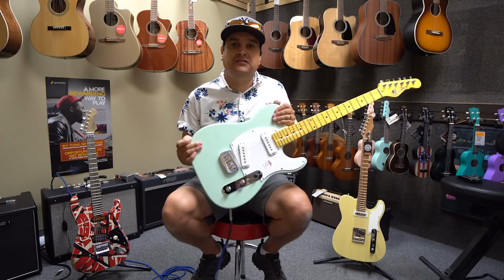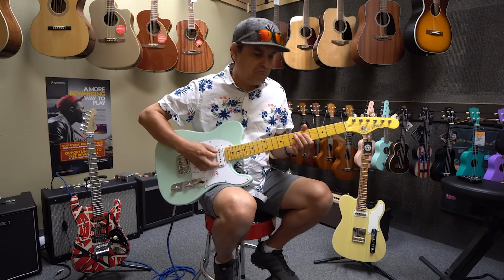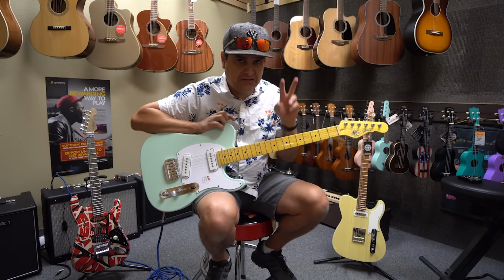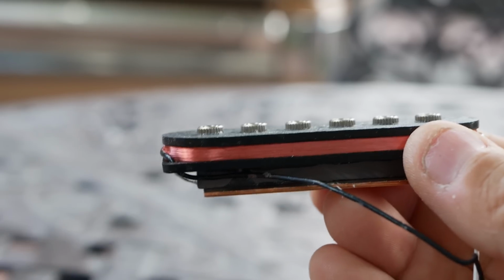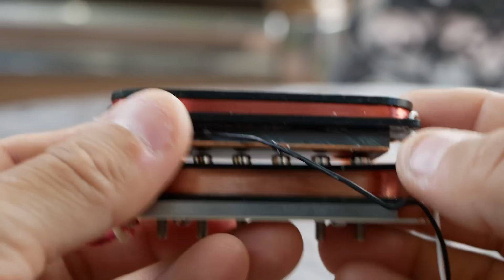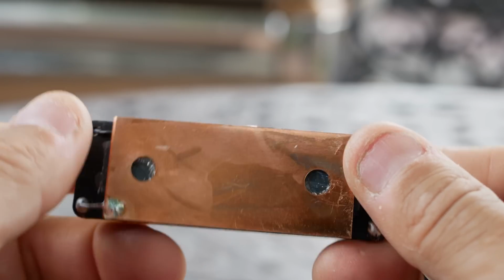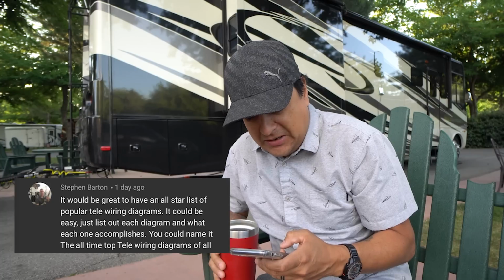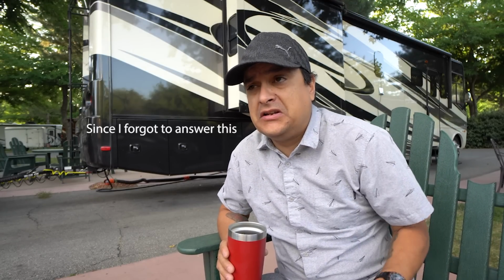G&L MFD VS P90 What's The Difference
Check Out Flipside-Music.com
For Behind the scenes and priority access to FAQ's check out